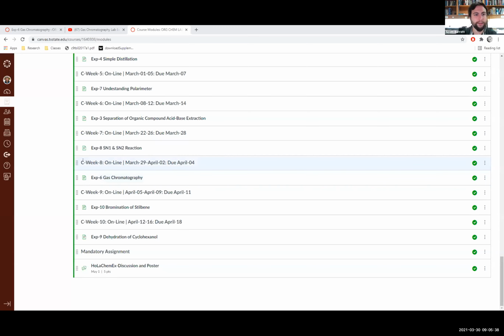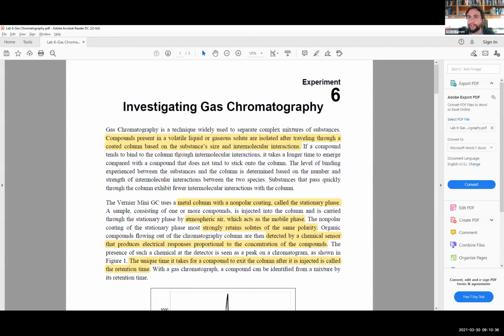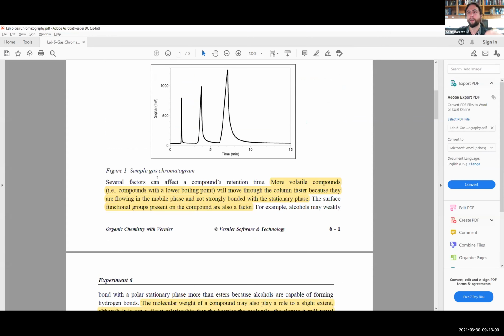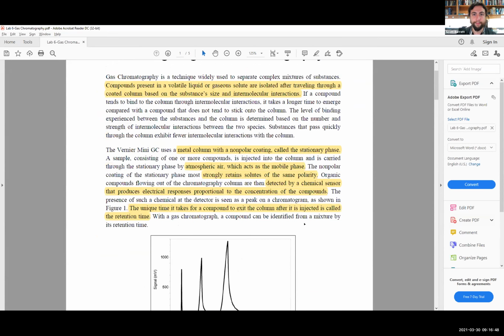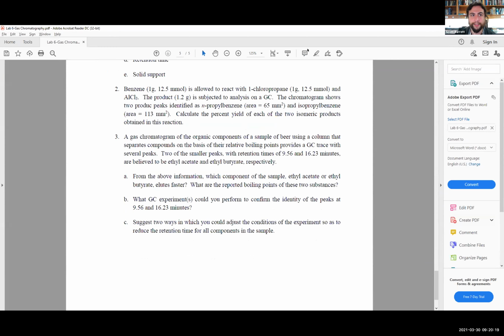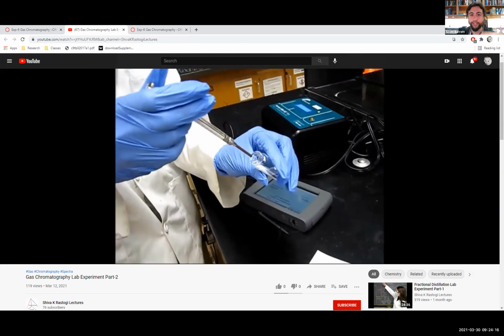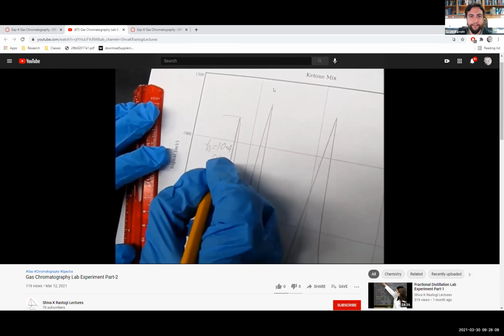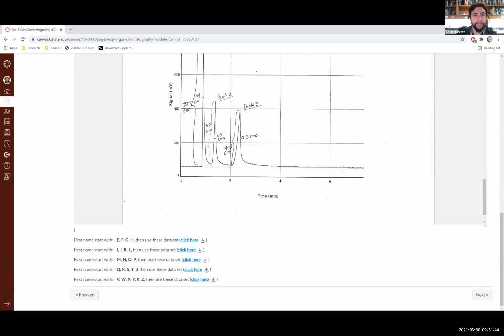Gas Chromatography Lab 2141 Section 303 on 30 March 2021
Gas Chromatography Explained on Zoom Call for Texas State University Organic Chemistry Lab 2141 Section 303